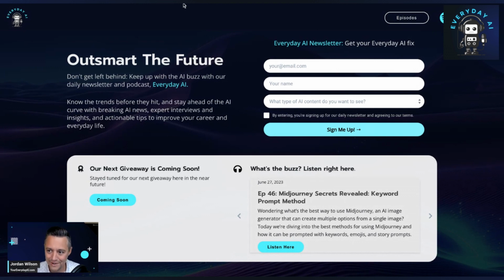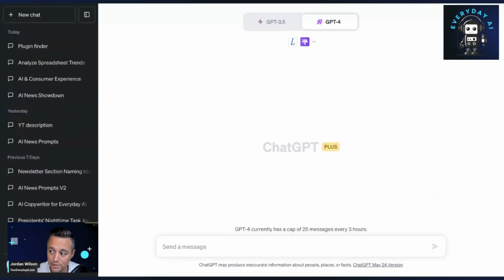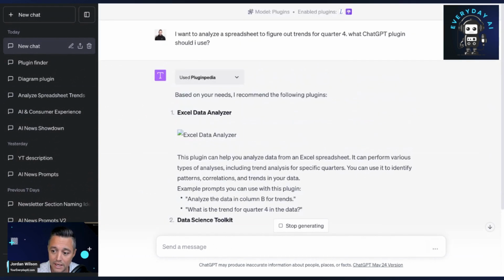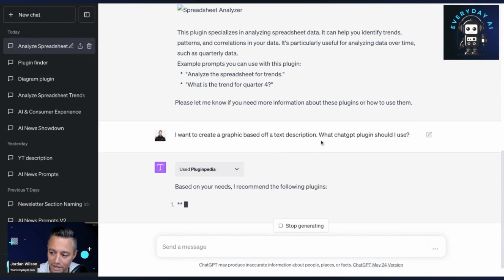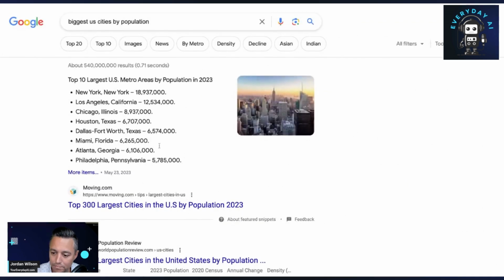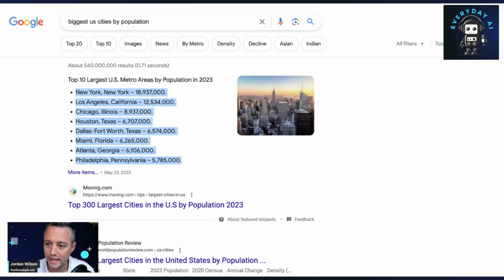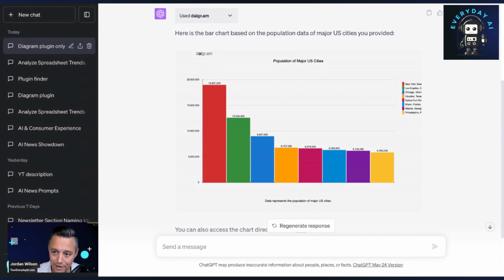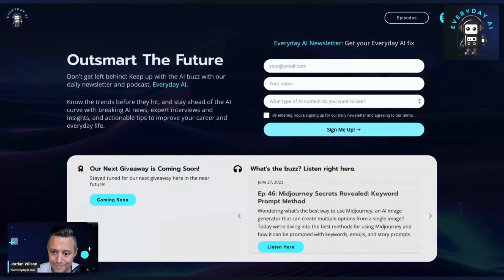How to solve any business problem with ChatGPT plugins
In this AI in 5 video, we're about to reveal a secret weapon that can help you conquer ANY business challenge - the power of ChatGPT with plugins!

Unlock the potential of artificial intelligence in your business with ChatGPT plugins. From data analysis to customer interaction, project management to creative brainstorming, these plugins can help you streamline your operations, boost productivity, and enhance decision-making.

In this video, we'll walk you through real-life examples of how ChatGPT plugins can resolve common business issues. You'll discover how to leverage AI to improve customer service, optimize your marketing strategies, manage your projects effectively, and much more. ChatGPT plugins are not just tools; they're your allies in navigating the business landscape!

But that's not all! To further help you leverage AI in your everyday life, we introduce you to Everyday AI, your go-to resource for all things AI. Stay ahead of the curve with daily updates, insights, and practical tips on how to make AI work for you.

By the end of this video, you'll have a robust set of strategies to tackle any business problem head-on. So, get ready to transform your business with ChatGPT plugins. Let's revolutionize business, one plugin at a time!